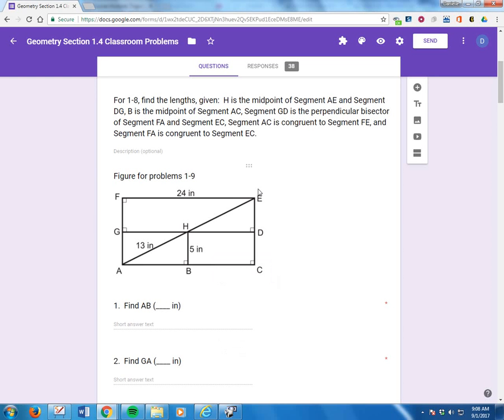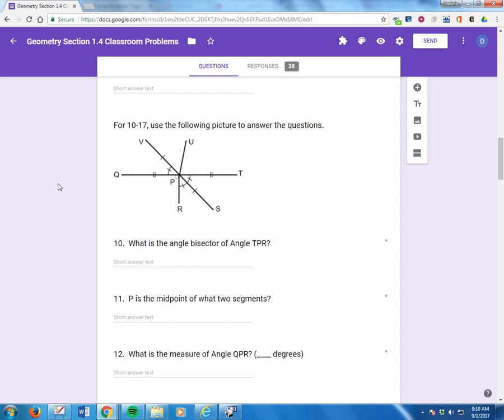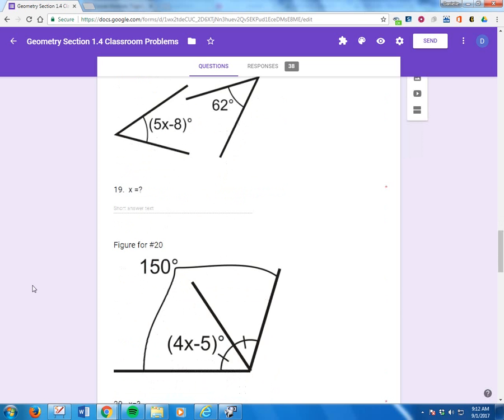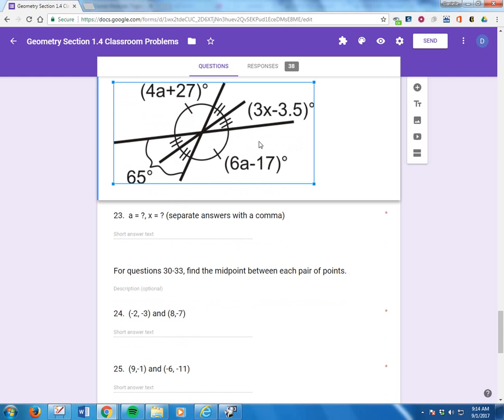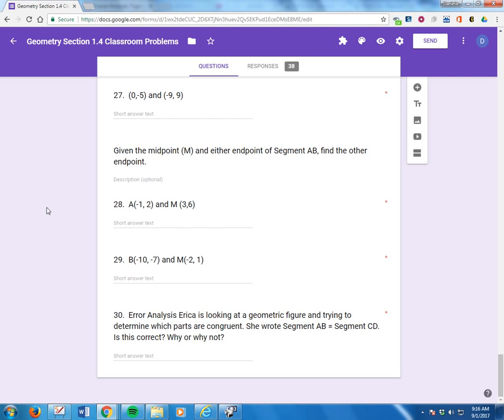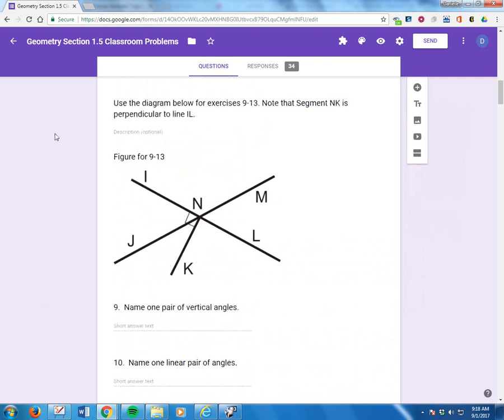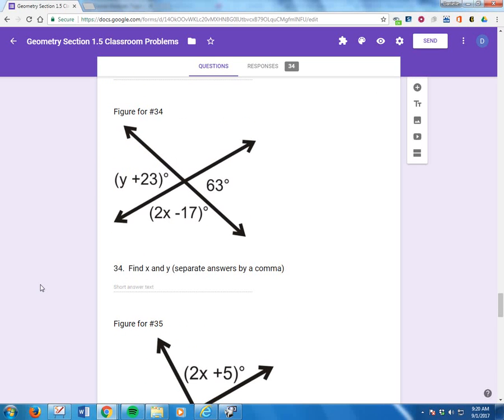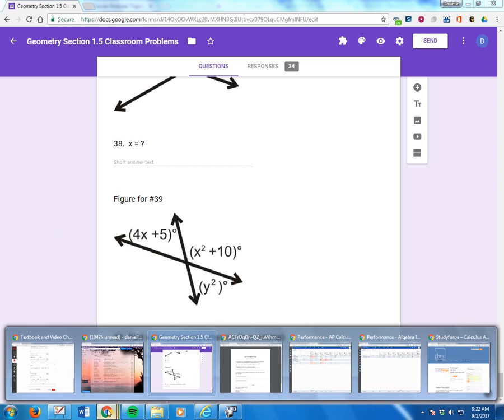Geometry Review for Quiz 1 4 1 5